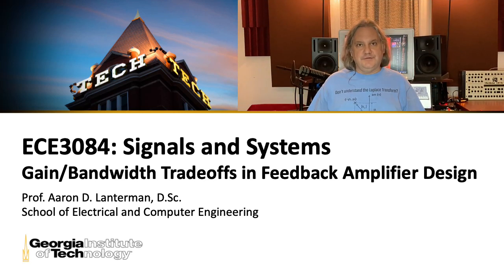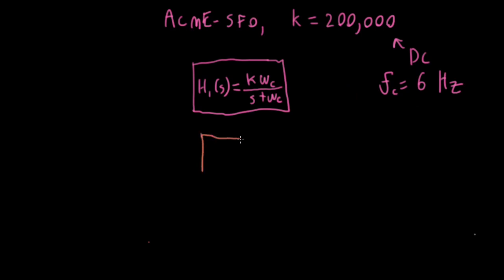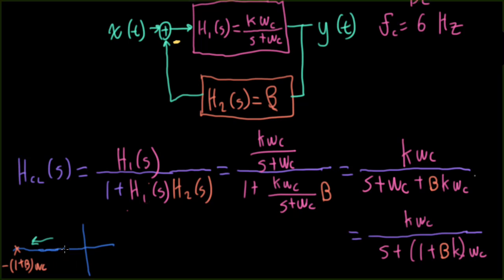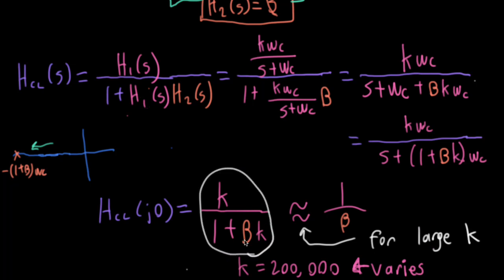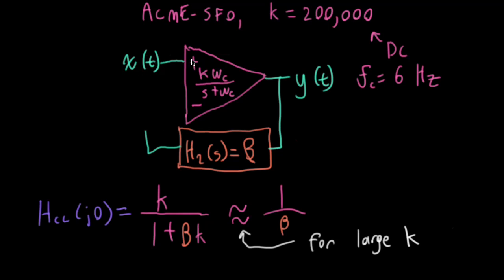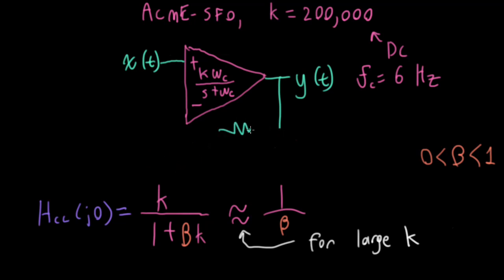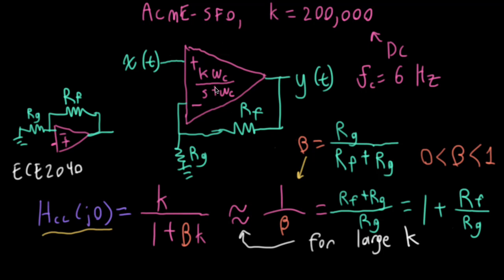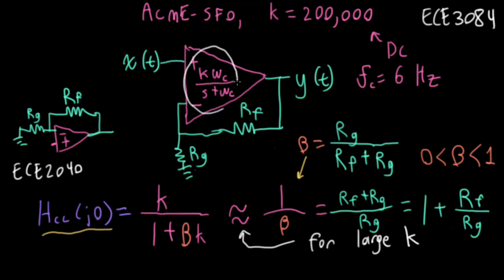ECE3084 Lecture 58: Gain/Bandwidth Tradeoffs in Feedback Amplifier Design (Signals and Systems)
This lecture consists of new material recorded for the Summer 2021 offering of ECE3084: Signals and Systems at Georgia Tech.

0:00 -- Amplifier Specifications
1:15 -- Feedback
2:23 -- More Bandwidth
2:54 -- Less Gain
4:37 -- Circuit Implementation